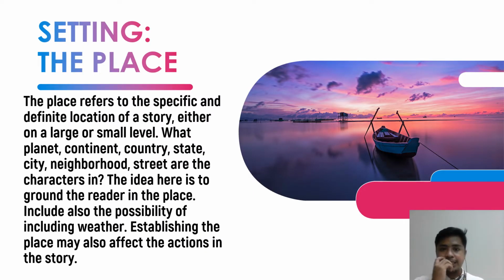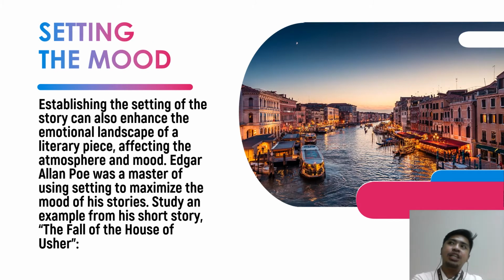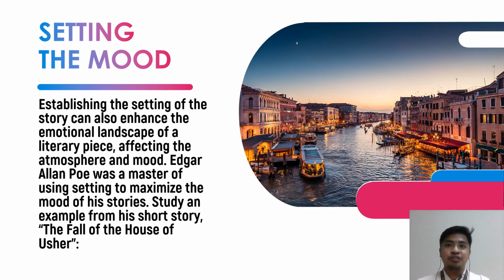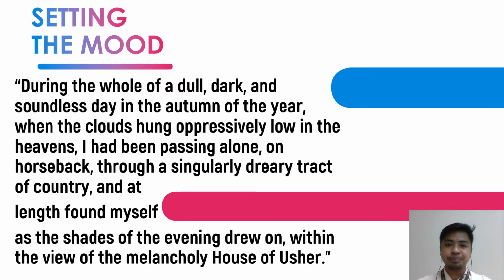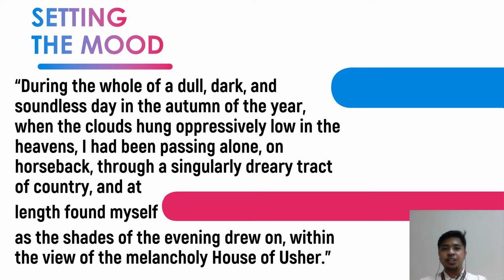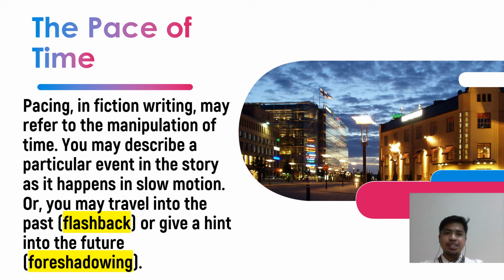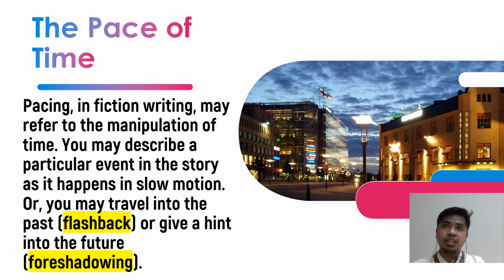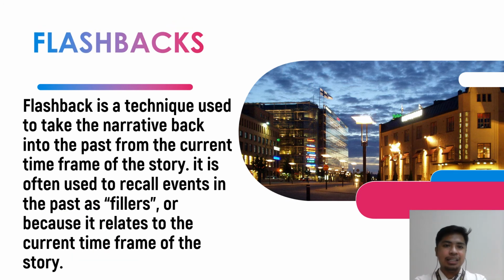ELEMENTS OF FICTION: SETTING & POINT OF VIEW | CREATIVE WRITING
Humanities & Social Sciences Strand - Specialized Subject | PHILIPPINES